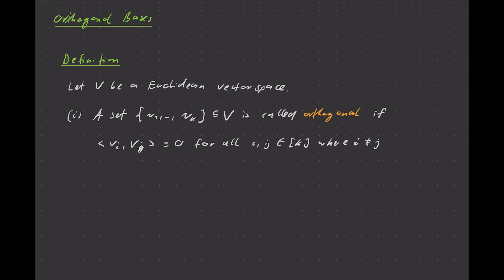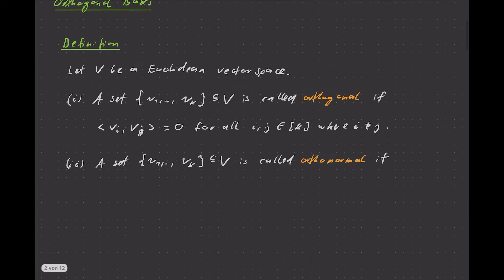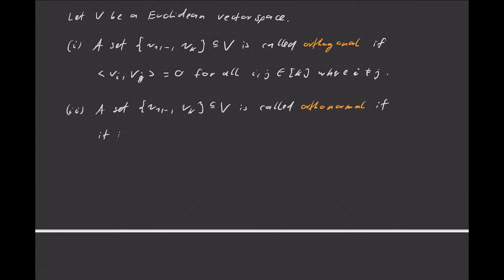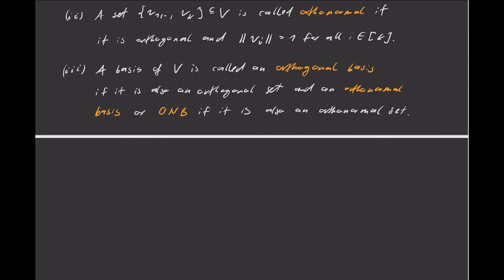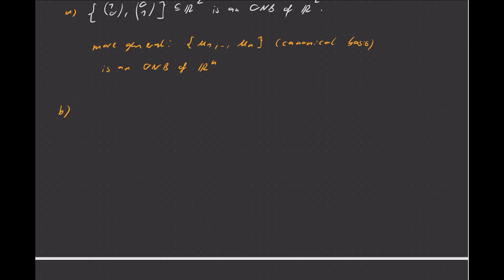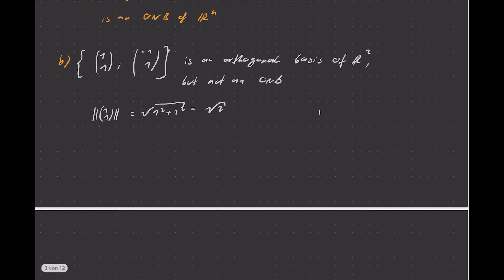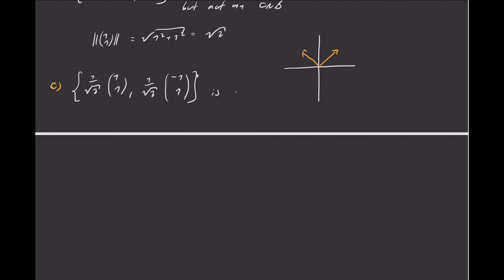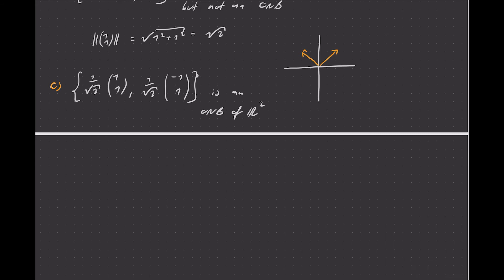MA9711: 056 - Orthogonal Bases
Orthonormal bases provide a very important class of bases for vector spaces that are equipped with a scalar product.